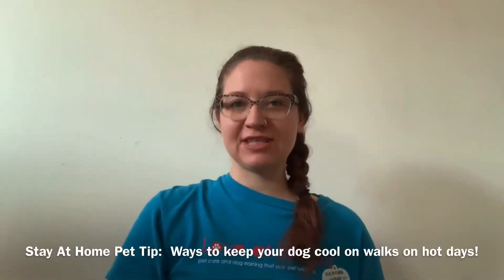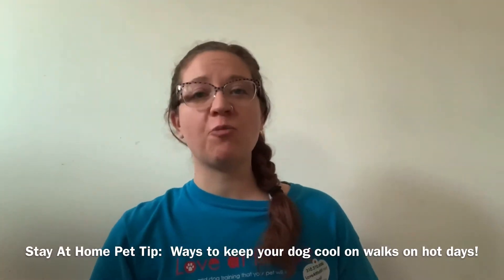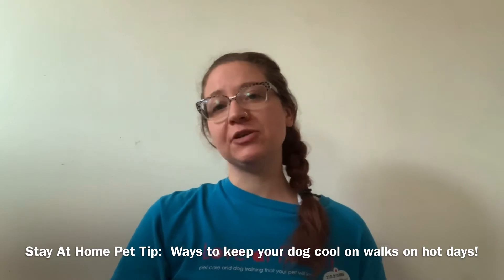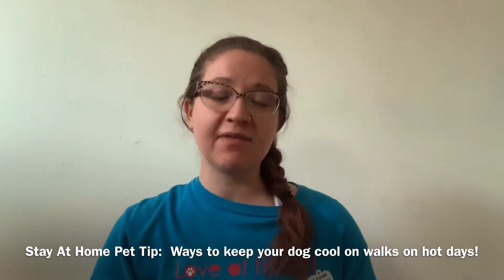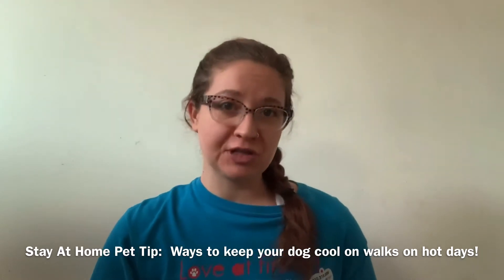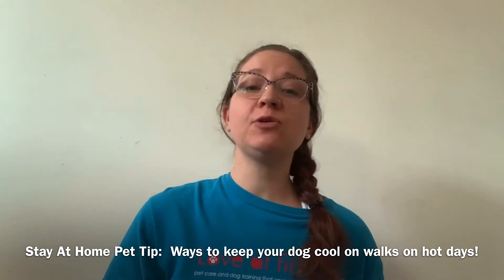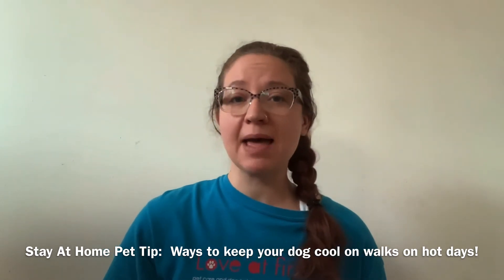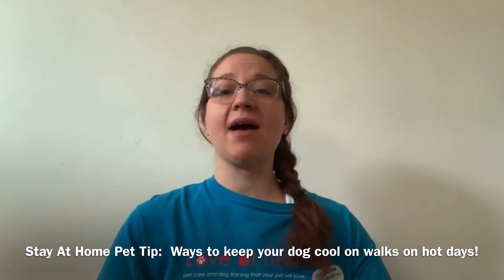Cool Dogs on Hot Days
Ways to keep your dog cool on walks on hot days!